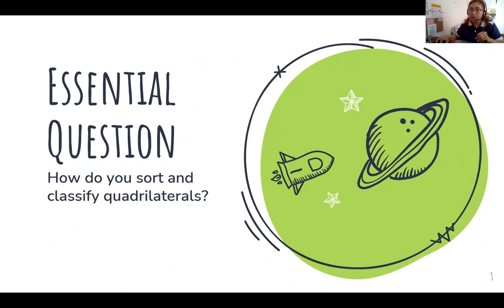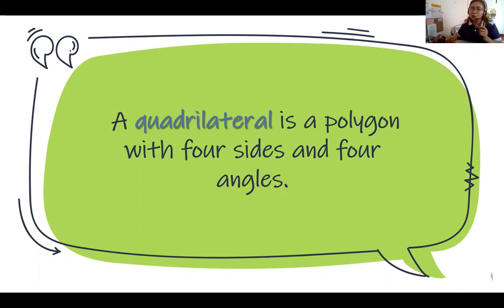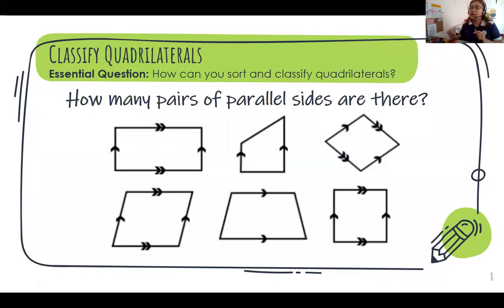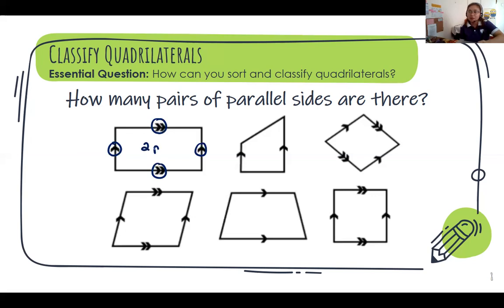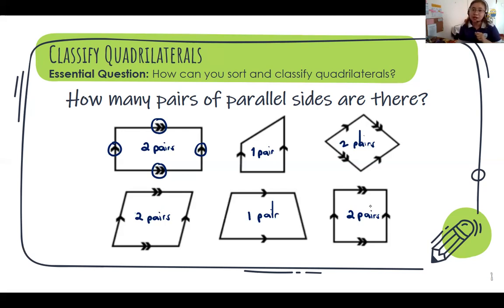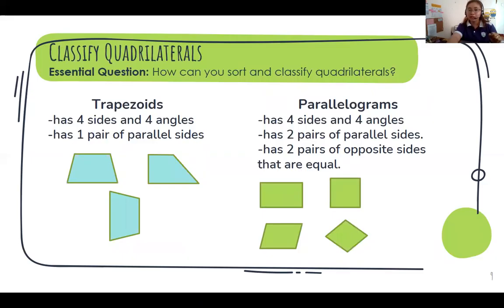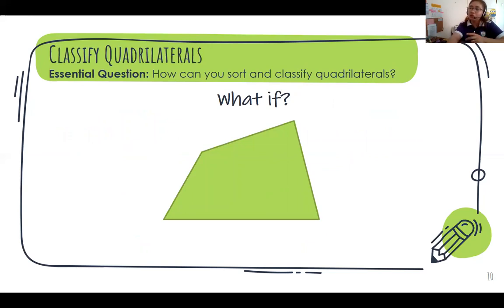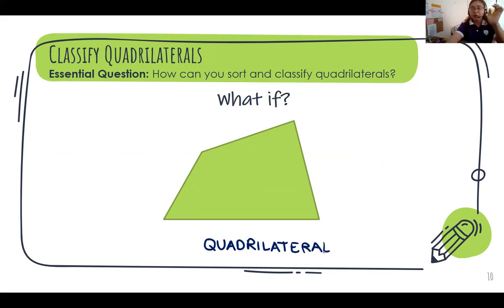Trapezoids or Parallelograms